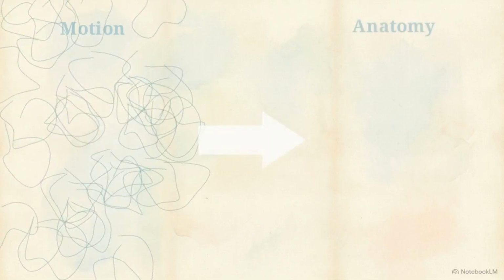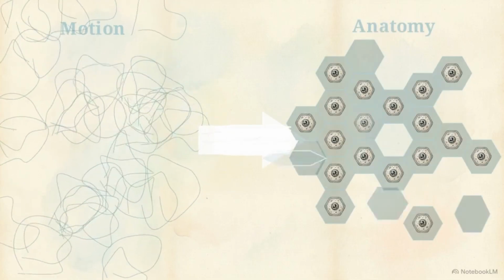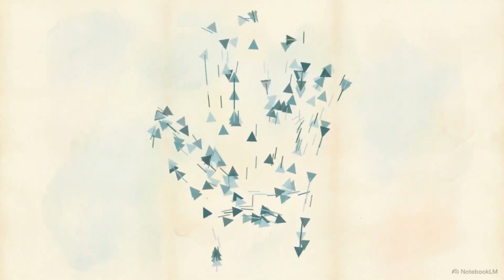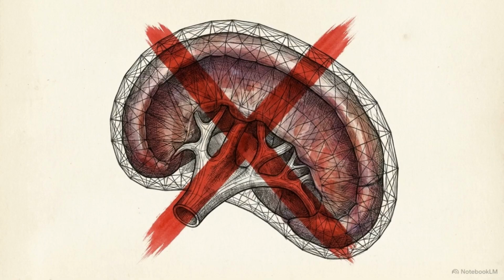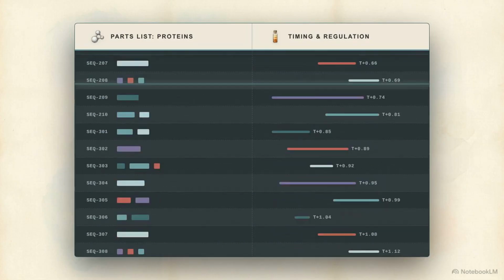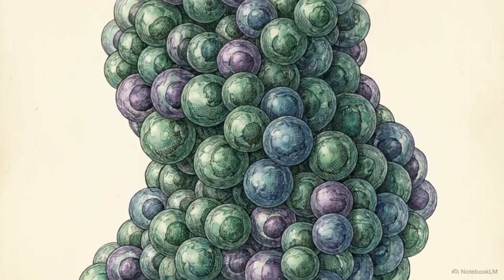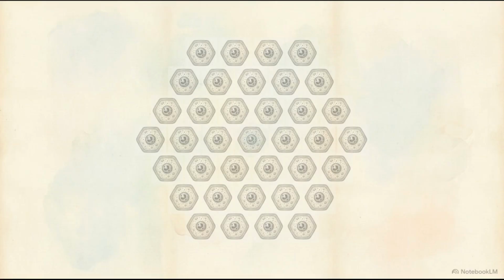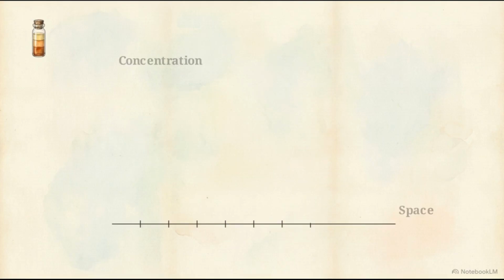MOTION THEORY: The Motion of Morphogenesis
Description:
What if life is not built from static parts, but from motion learning how to become shape? In this episode of Motion Theory, we explore morphogenesis: the astonishing process by which living form emerges from coordinated motion, constraint, feedback, and self-organization.

Morphogenesis is usually described as the creation of biological form, but Motion Theory sharpens it into something deeper: morphogenesis is motion becoming anatomy. A body does not simply appear. It folds, stretches, signals, pulls, pushes, divides, migrates, bends, corrects, and stabilizes. From a tiny cluster of cells, life builds hands, eyes, lungs, hearts, brains, and bodies capable of breathing, healing, thinking, running, blinking, and complaining about back pain.

This chapter breaks down why DNA is not a literal blueprint. DNA does not contain a tiny finished drawing of the body. Instead, it helps tune the rules that allow cells, tissues, chemistry, mechanics, and bioelectric patterns to build form together. Development is not a printer following a static plan. It is a living construction storm that somehow avoids becoming soup.

We explore morphogen gradients as chemical motion maps, where signals are produced, diffused, degraded, and interpreted by cells as positional information. We look at tissue folding, apical constriction, actomyosin tension, mechanotransduction, cell migration, and feedback correction. We also examine bioelectricity, gap junctions, ion gradients, and Turing patterns, showing how chemical reaction, diffusion, activation, inhibition, and constraint can break symmetry into usable biological structure.

The core idea is simple but powerful: pattern is not enough. Pattern must become mechanics. Chemistry must become geometry. Motion must become body shape.

Morphogenesis reveals life as a self-sculpting system. Cells are not passive bricks. They are builders, sensors, motors, materials, and repair crews all at once. They read chemical gradients, mechanical pressure, electrical states, tissue contact, and spatial feedback. Then they change their own behavior, which changes the tissue, which changes the next signal, which changes the next decision.

A body is not assembled like furniture. A body is grown through coordinated motion constraints. Every organ is a motion treaty. Every limb is a stabilized growth pattern. Every face is a sculpted tension history. Morphogenesis is not just growth, genes, or cells. It is life using physics to build itself from the inside.

Motion Theory says it plainly: morphogenesis is the moment the universe stops merely moving matter around and starts teaching matter how to become form.